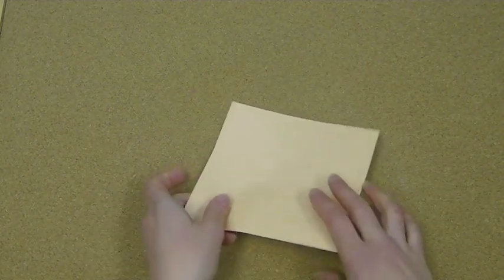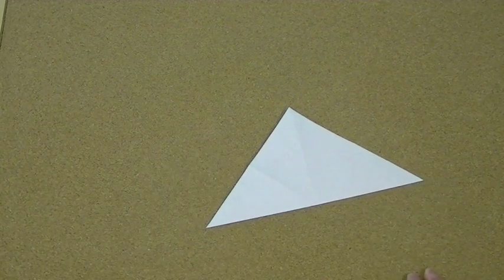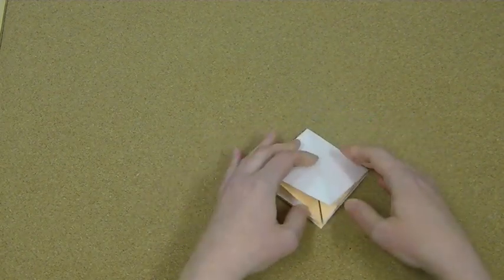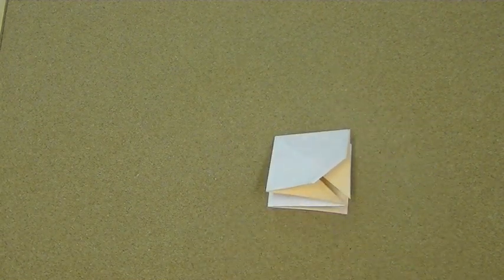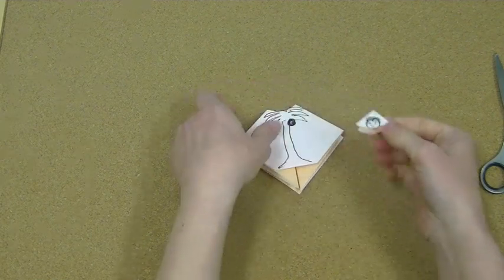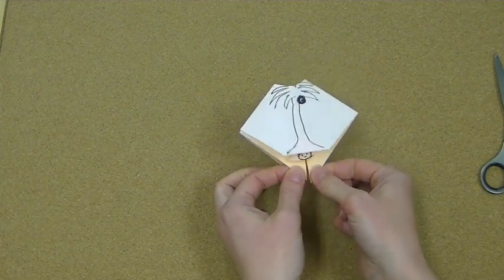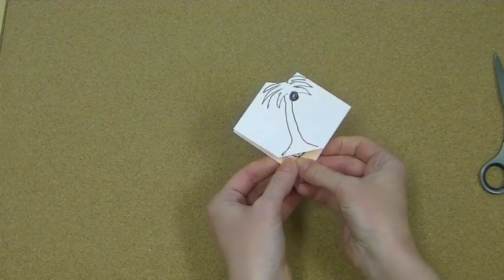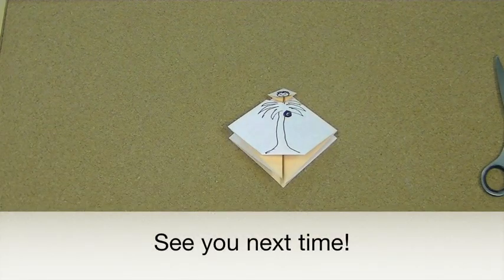Daily Origami: 270 - Magic Monkey Climbing Tree